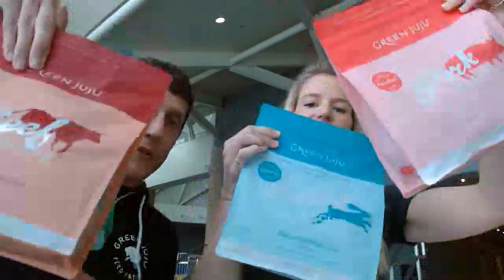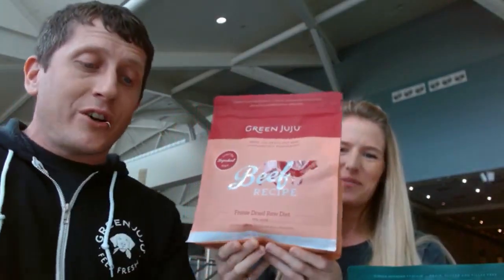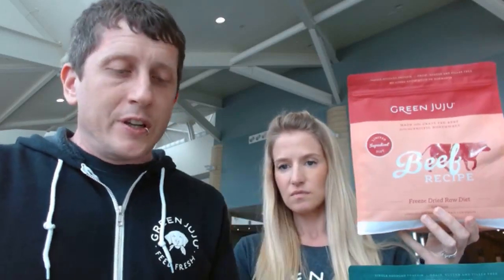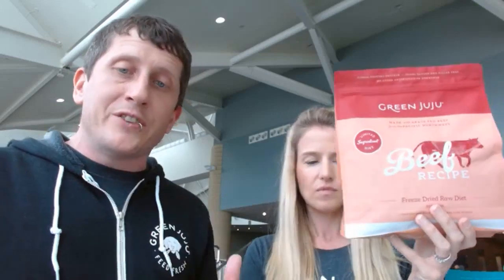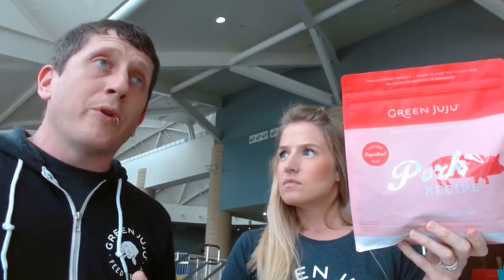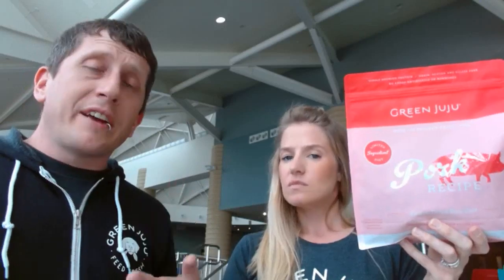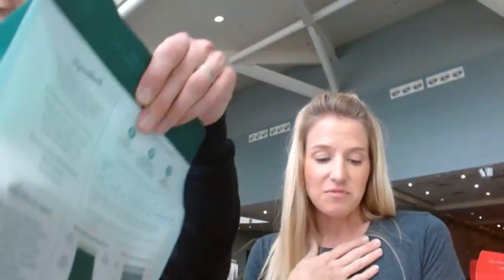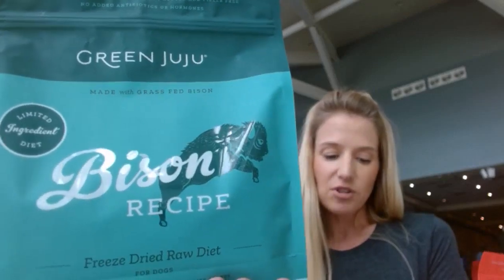NEW PRODUCT LAUNCH: Introducing Limited Ingredient Freeze Dried Diets!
Freeze dried done differently! This is not just another freeze-dried raw food. Our food uses high organ meat content, limited ingredients (only 3-4), quality sourcing and no synthetic vitamins.

- Protein + dark, leafy green + kelp … That’s it!

- High organ meat content provides such a nutrient-dense food that we don't need to use any added vitamins or minerals. Organ meat is nature's multivitamin!

- Free of grain, gluten and fillers. No synthetic vitamins or minerals.

- Grass-fed beef and bison, pastured pork, and humanely raised rabbit and duck.